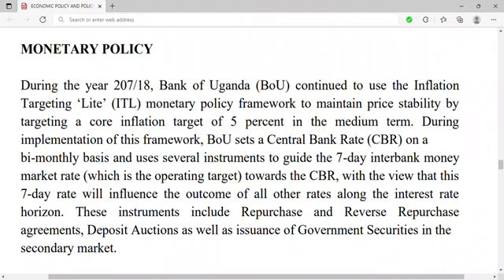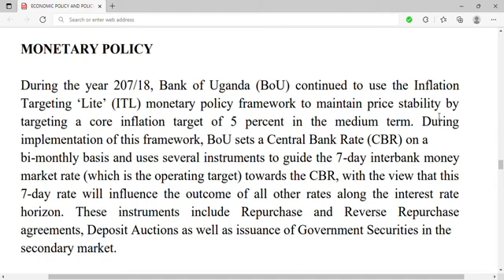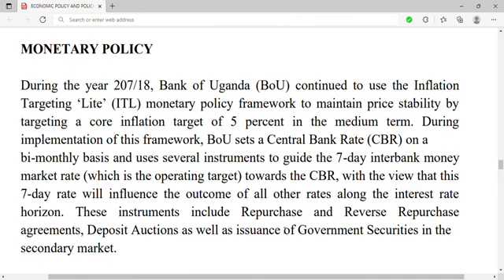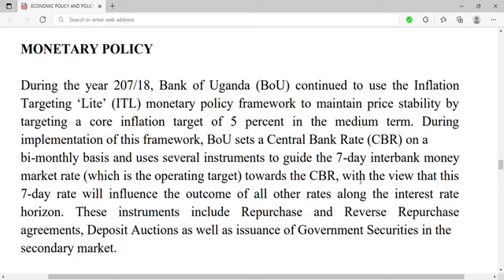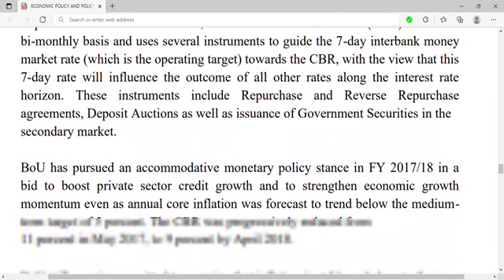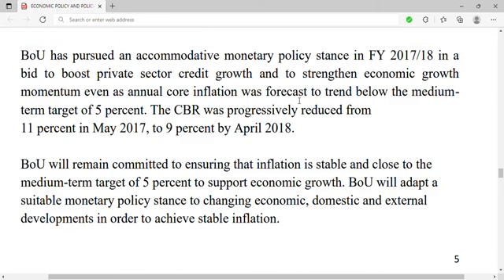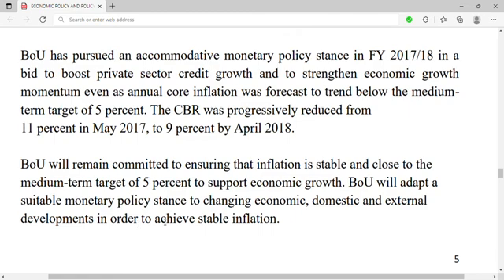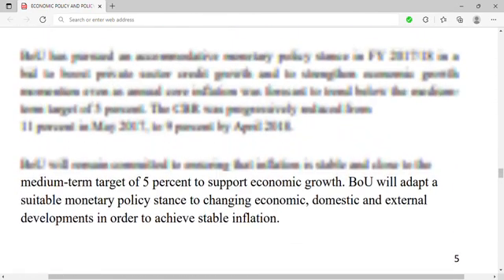Monetary policy ( Economic policy, UG ECON @NAISHAACADEMY )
topic 6 Ugandan Economy